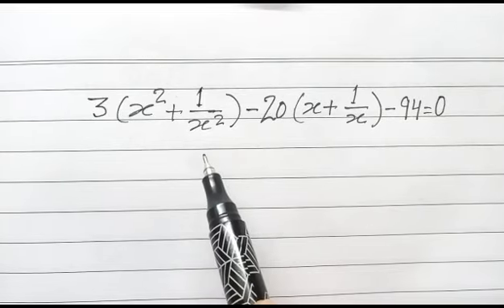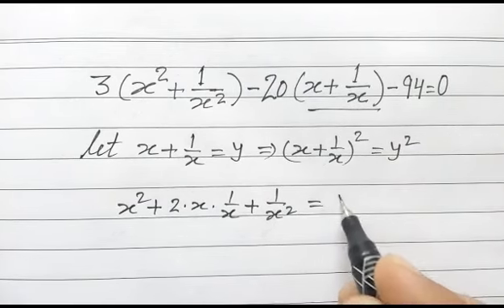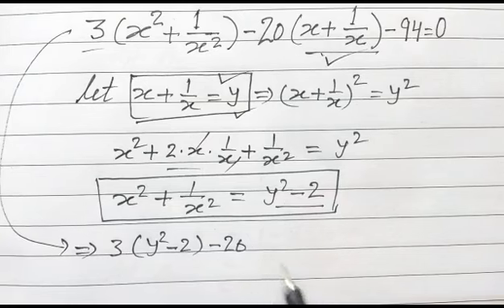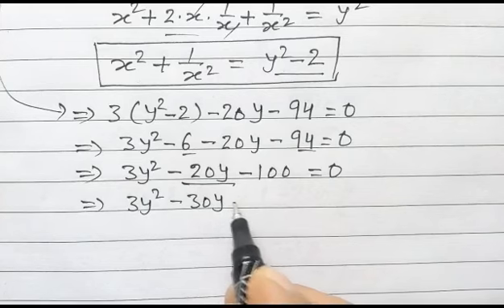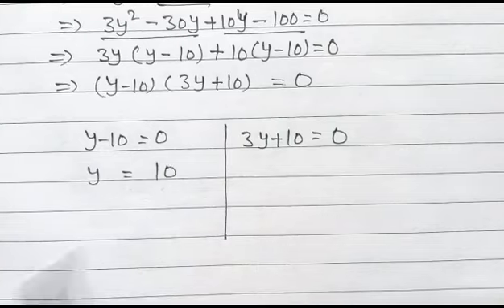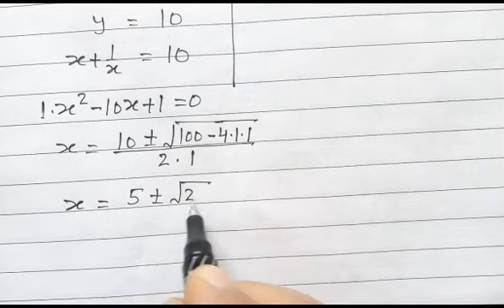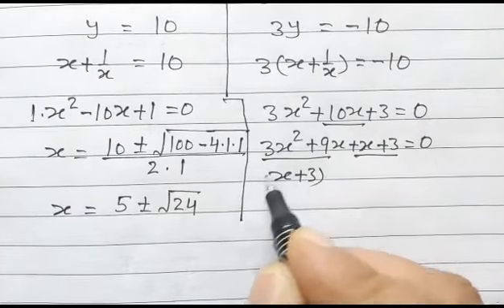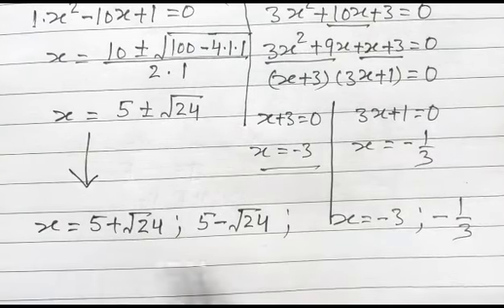How to solve this Quadratic Equation :